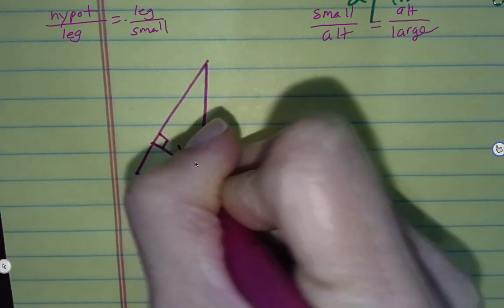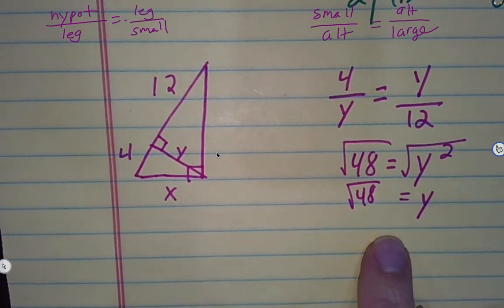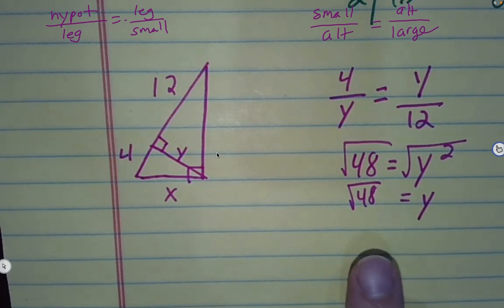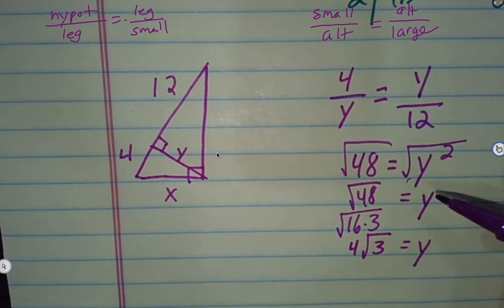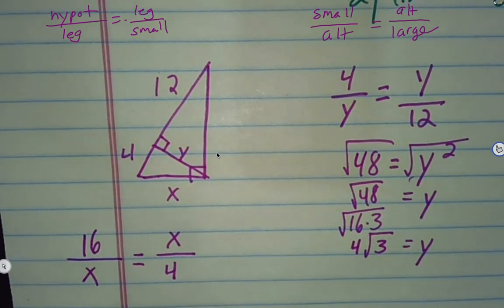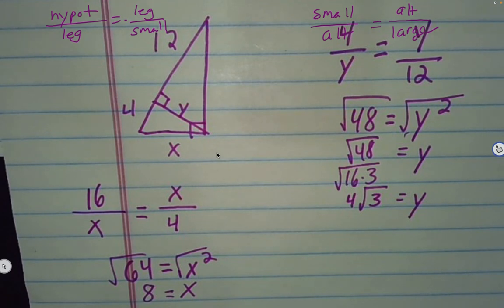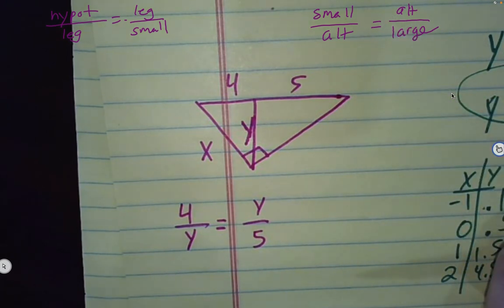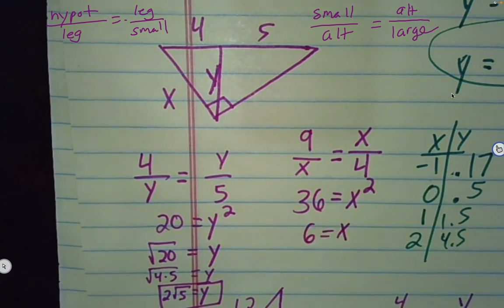Geometry 7 4